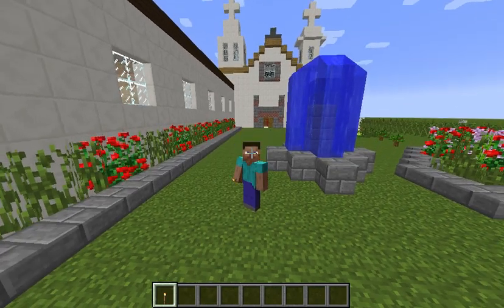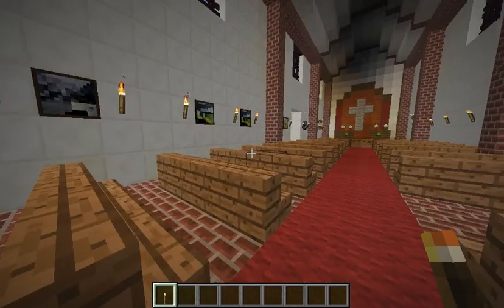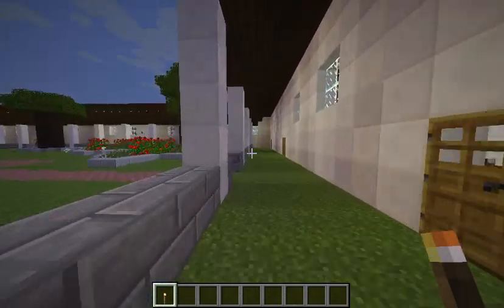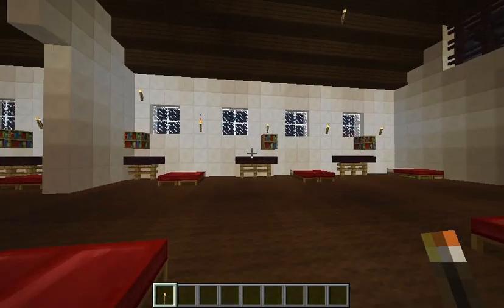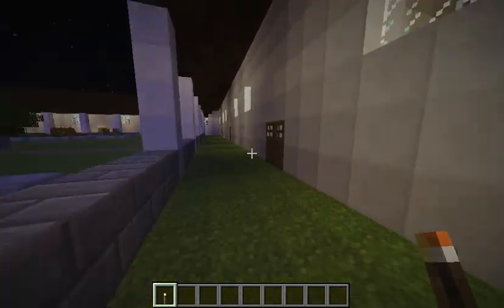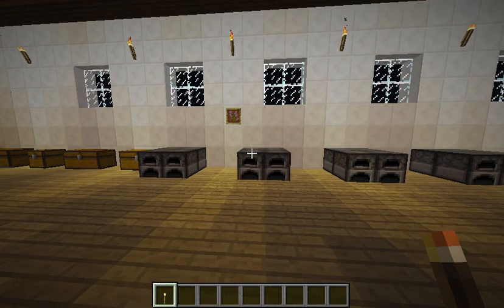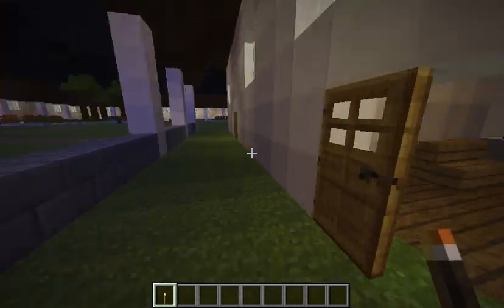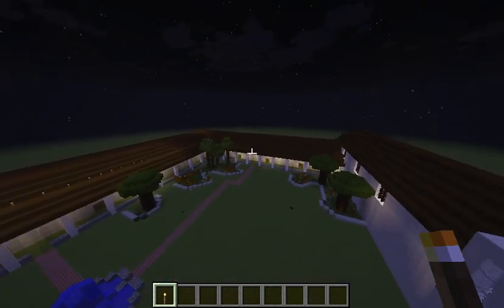4th Grade Mission Project by Parv in Minecraft ( San Carlos Borromeo de Carmel )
San Carlos Borromeo de Carmelo mission Project in Minecraft